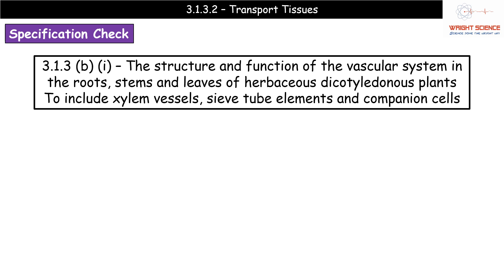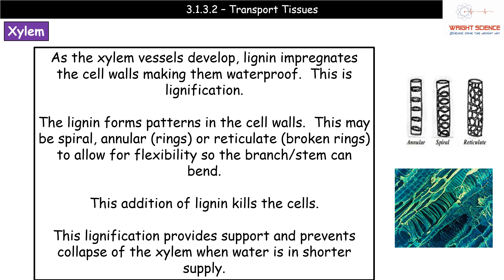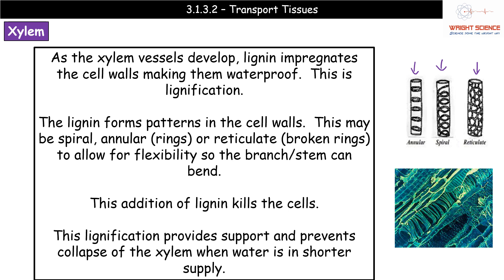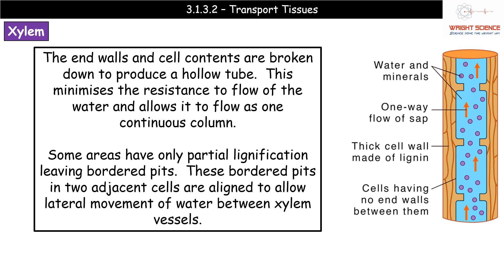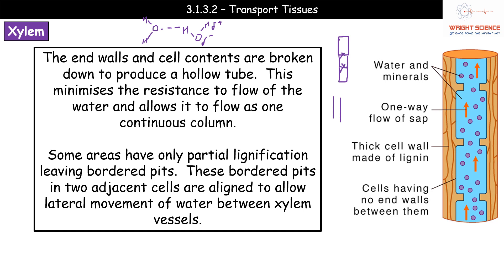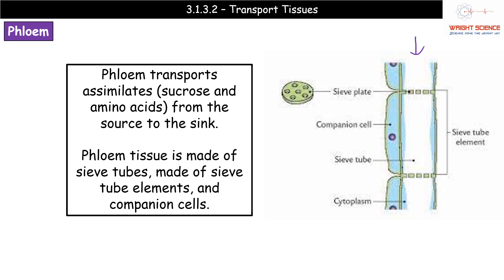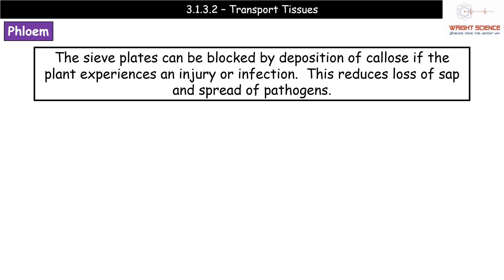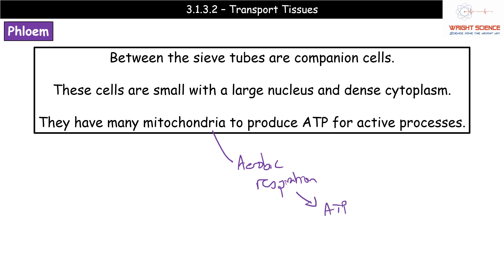A Level Biology - 3.1.3.2 - Transport Tissues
Wright Science A Level Biology summary video on Transport Tissues.  Supporting the OCR Biology A specification.